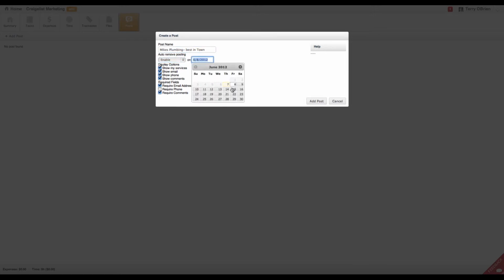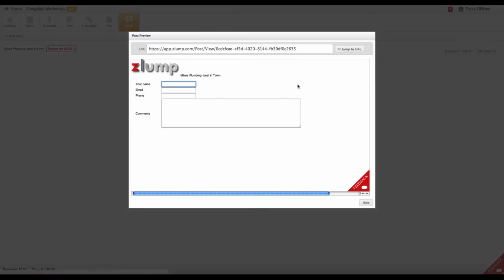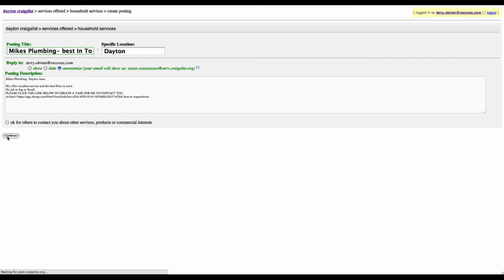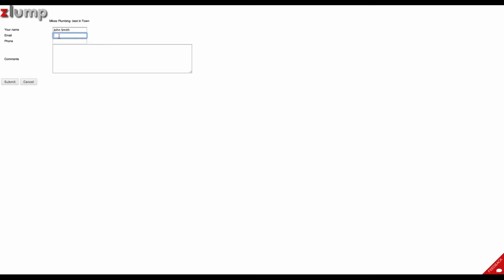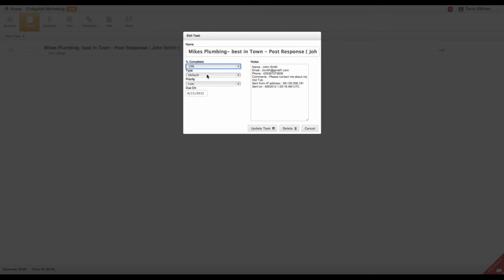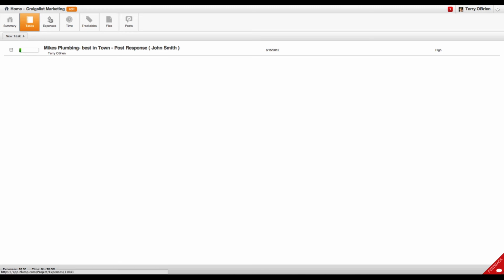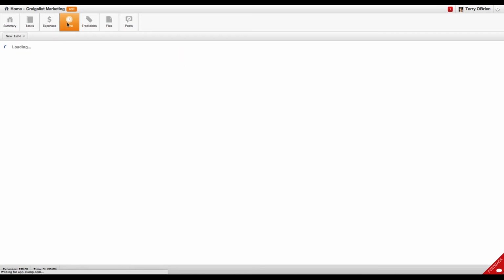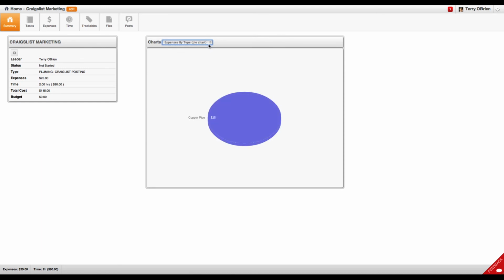HOW TO IMPROVE THE WAY YOU MARKET & MANAGE YOUR BUSINESS ON CRAIGSLIST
This Video walks the user thru how to improve the way the market and get business thru Craiglist and other online classified ad sites. We create a new process called ZLUMP post that automates the way you receive responses to your classified ad postings.  Its easy to use and free... we just release this product this week